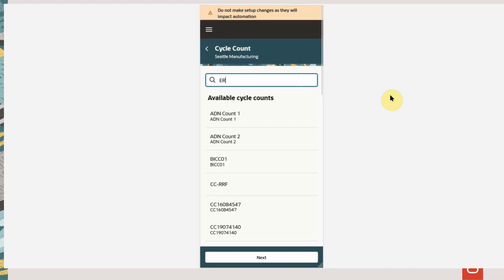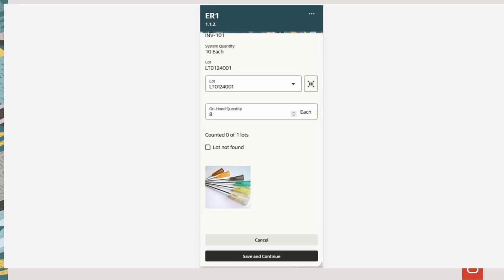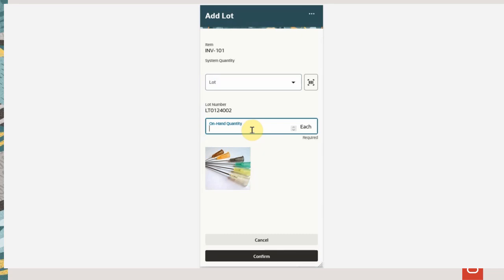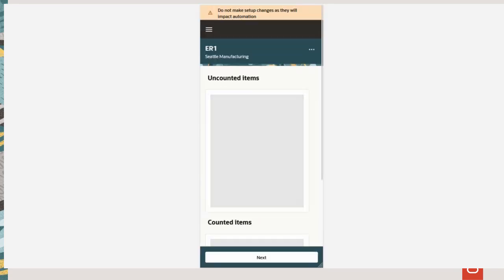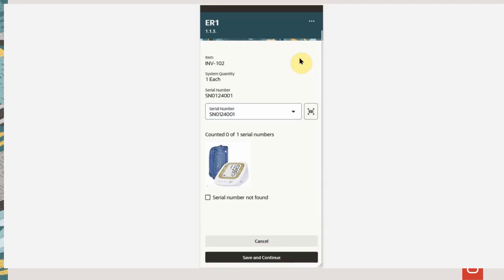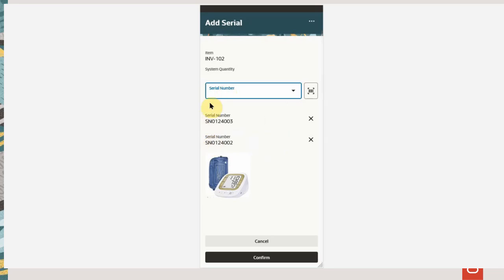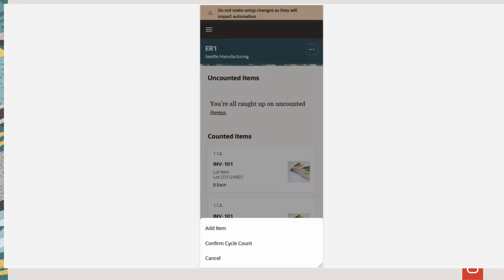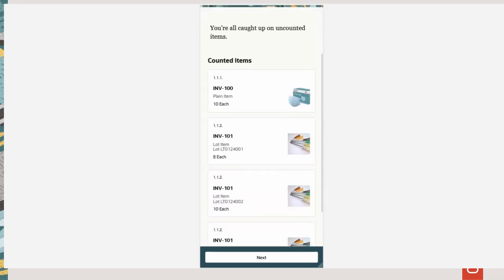Complete Cycle Counts Using a Mobile Device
Update 24B Inventory Management Demo